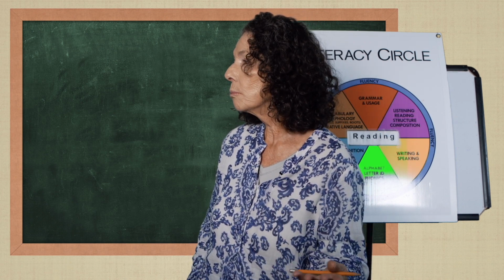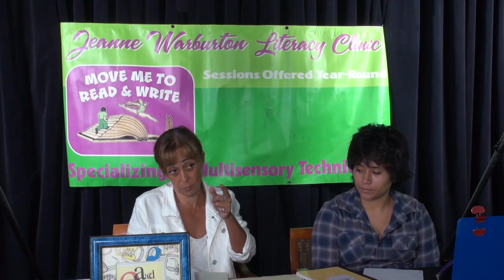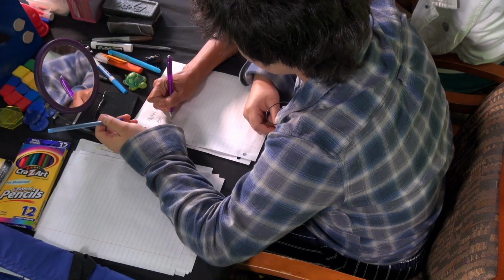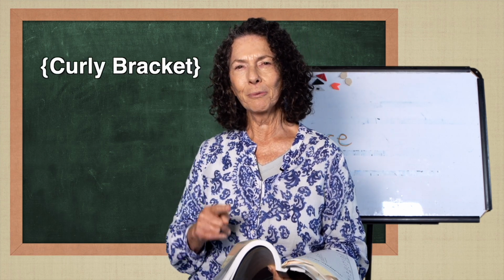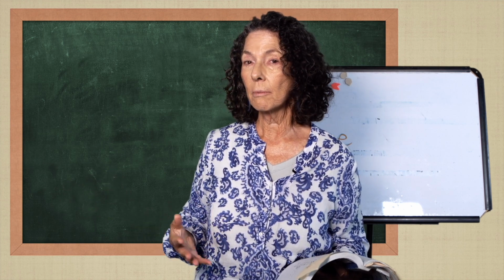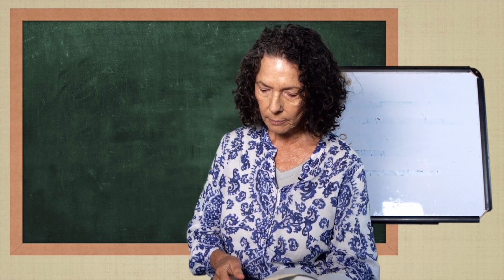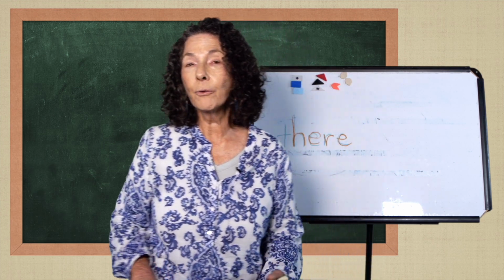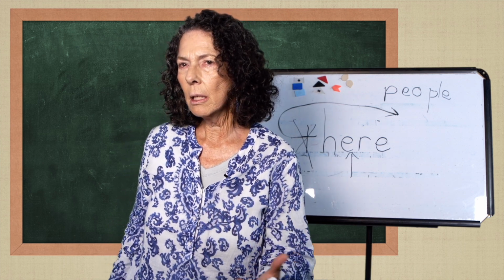Language Lab Session 12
Join teacher Elizabeth Scamahorn as she helps develop the fundamentals of reading and language for students who may have learning challenges.